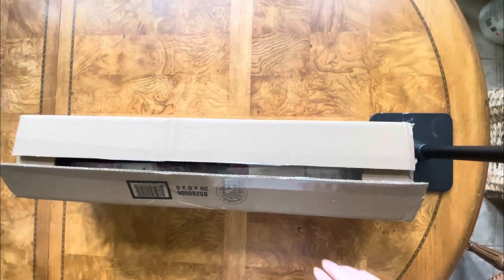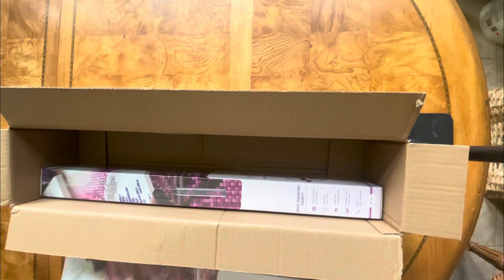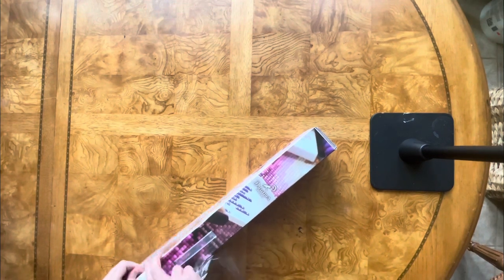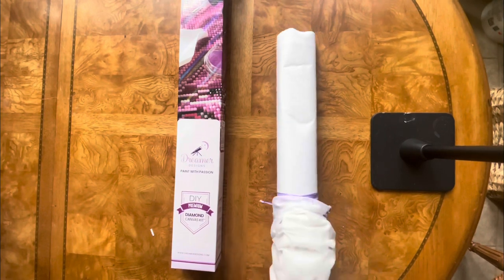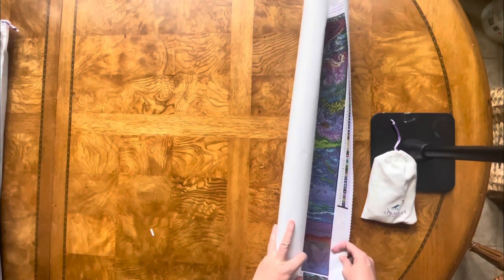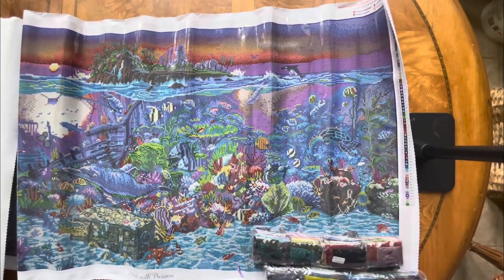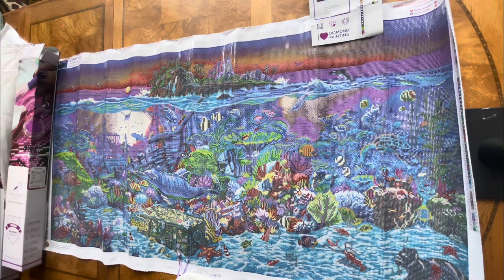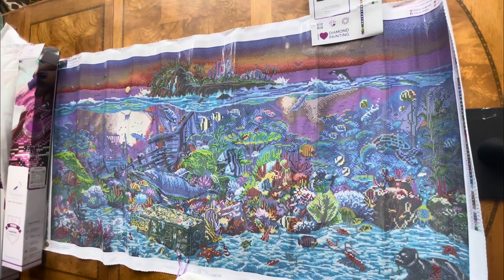Coral Reef Island by Wil Cormier from Dreamer Designs Unboxing Compared to Diamond Dotz!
This is an unboxing of Dreamer Design's version of Coral Reef by Wil Cormier which is compared to the Diamond Dotz Version! Here are specs to compare:

Dreamer Designs  Diamond Dotz
120 cm.                      127.5 /132 cm
60 cm.                         62.5 / 65 cm
Square                         Round
Full with Sunset.      Partial
$94.99.                       $99.00
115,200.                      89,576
67 colors 6 ABs

Let me know if any other comparisons you think worth noting!